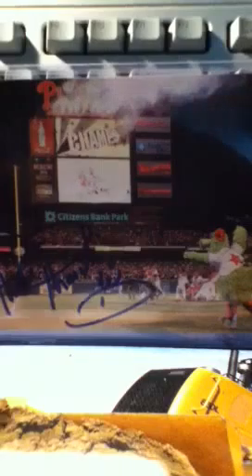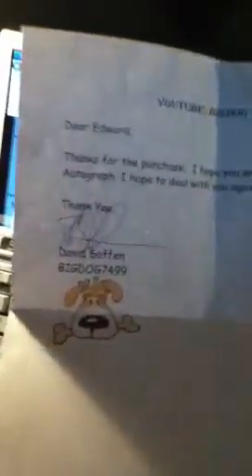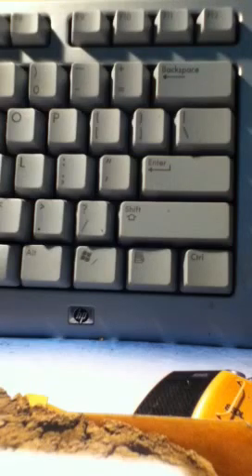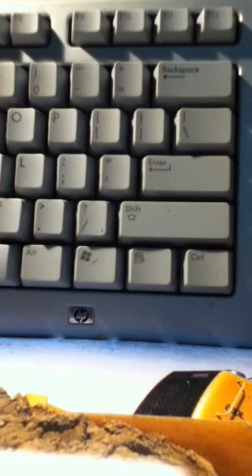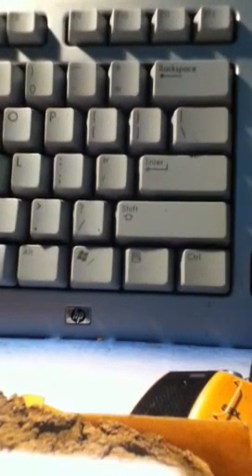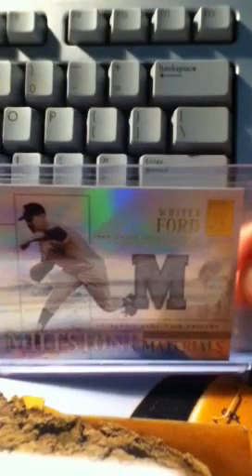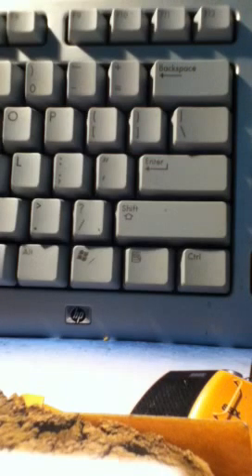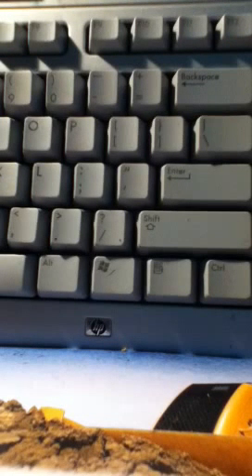TTM Success and more!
See what came in my mailbox for July 21-22nd sub to these guys